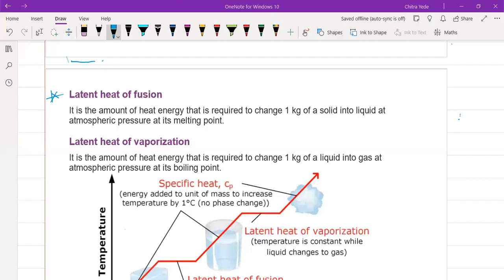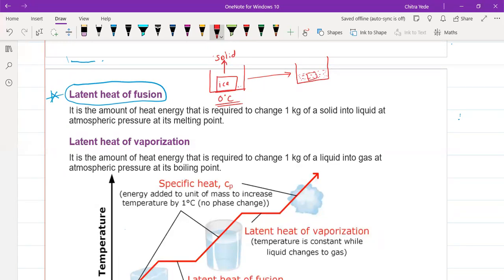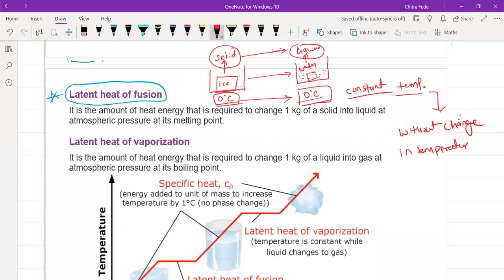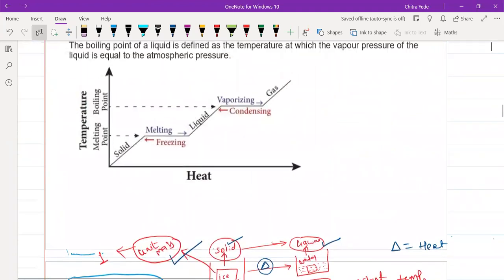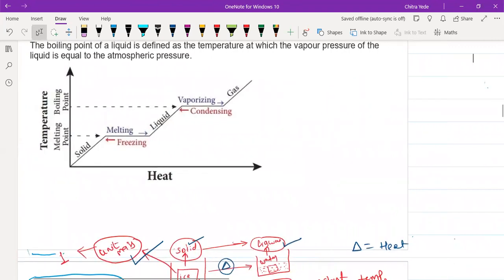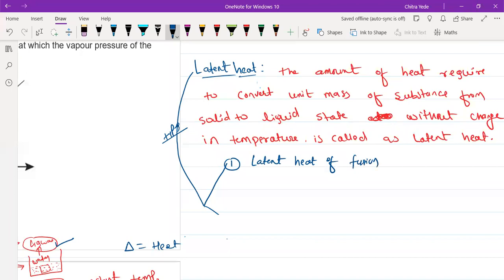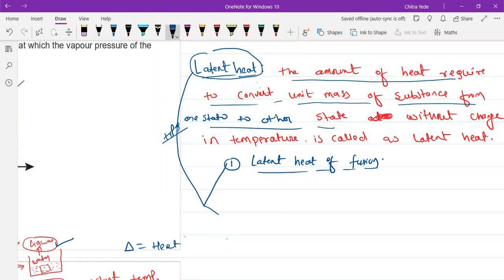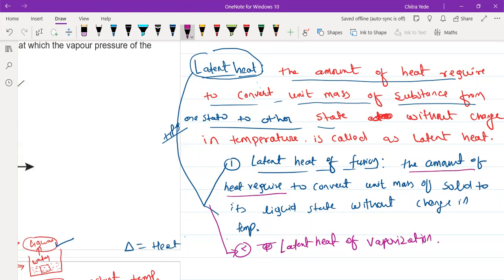9th class science1